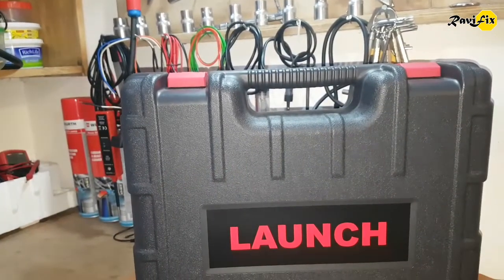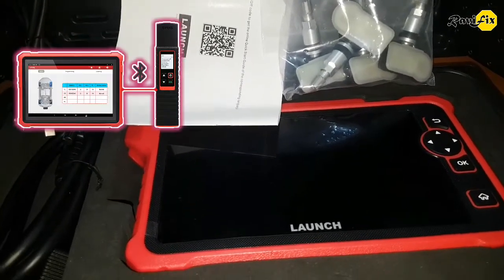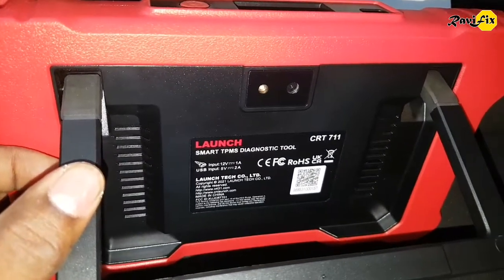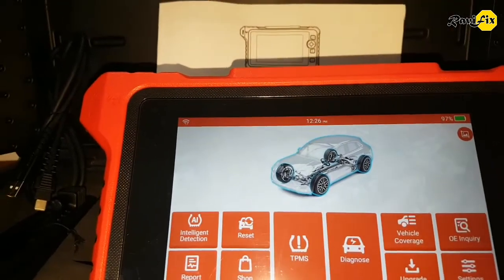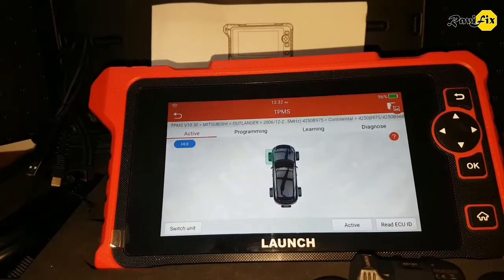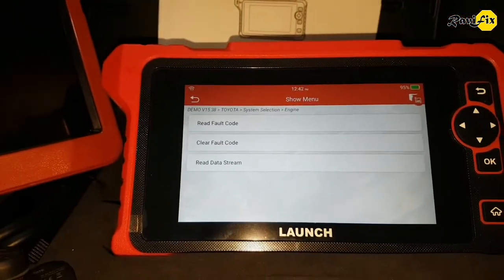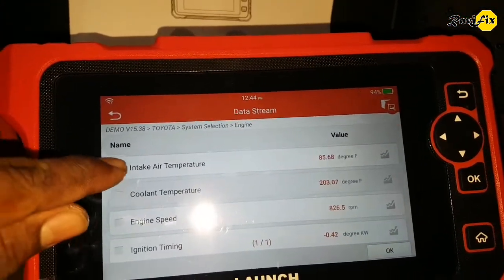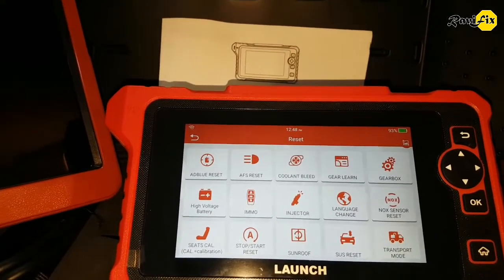LAUNCH CRT711 TPMS + Diagnostic scan tool 2022 review.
In this video review the Launch CRT711 TPMS + Diagnostic scan tool. perfect tool for a tyre shop.

I was rewarded this tool by Launch tec co ltd. for their 30th anniversary program held on Facebook. thank you for launch tec for rewarding me this valuable gift.

this tool is a intergrated TPMS tool and a diagnostic scan tool that provide ua Activate, Program, Relearn TPMS and read and Clear codes, live Data stream with graph mode and various Resert, relearn and calibration function.

wide rang of vehicle support with Europe, Asia and American vehicles. OE and OBD2 scanning,

lot of supportive functions available such as report generating, record data, DTC information, screen capture and sare data etc.